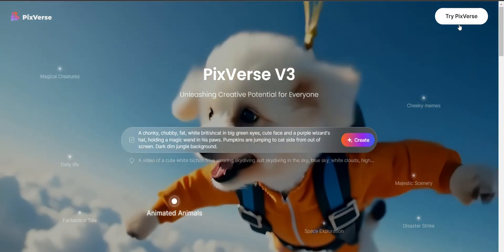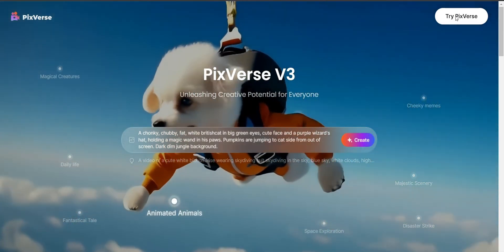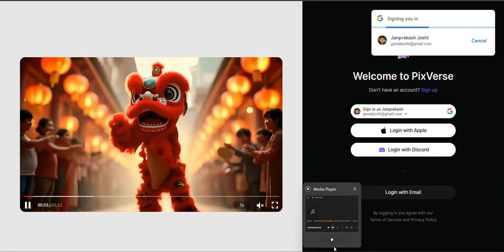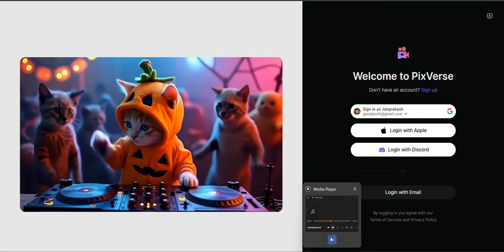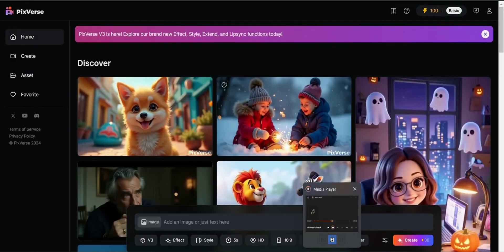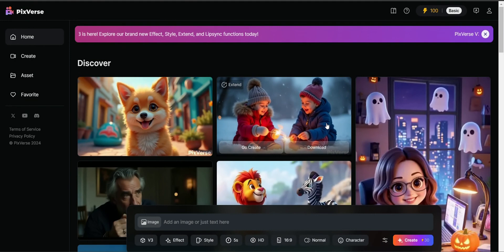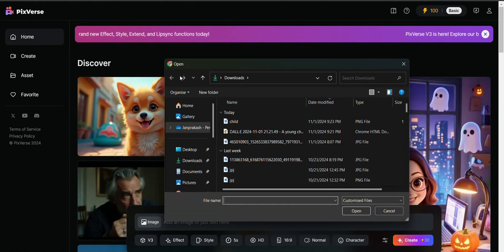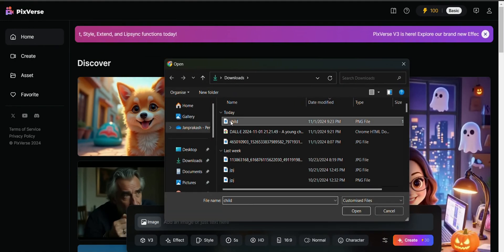Image To Video Ai Free Tool || Convert static image to animated video for free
You can easy animate your static photo into video as per your choice.